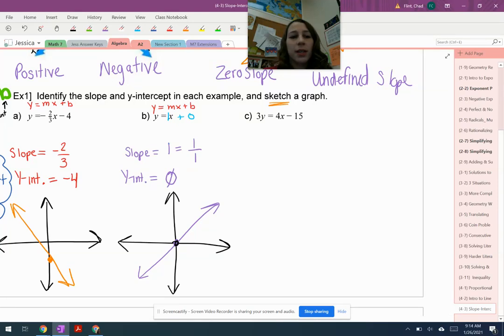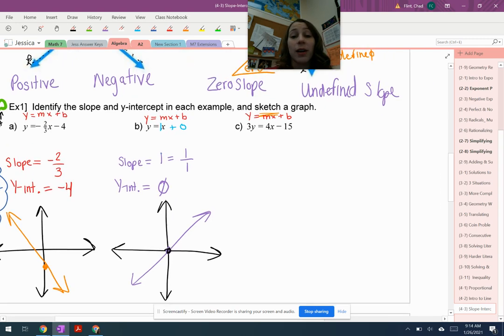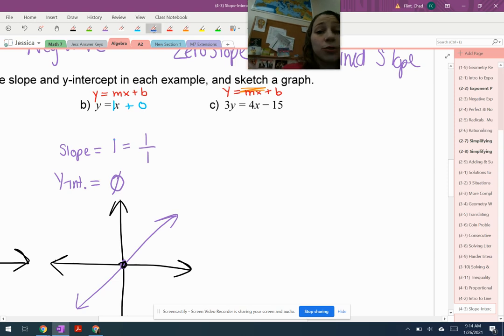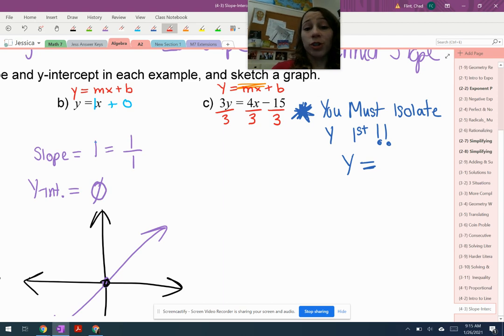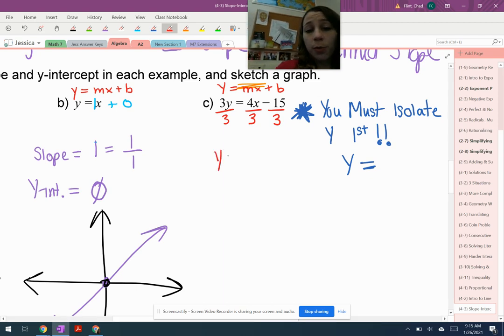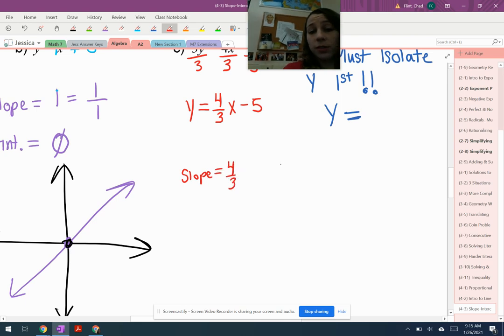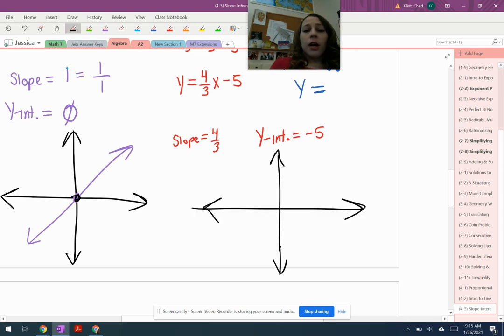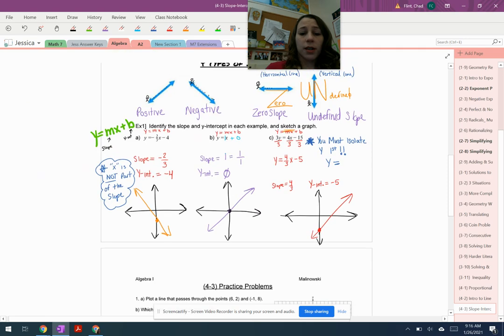Alg Notes (4-3) Ex1c